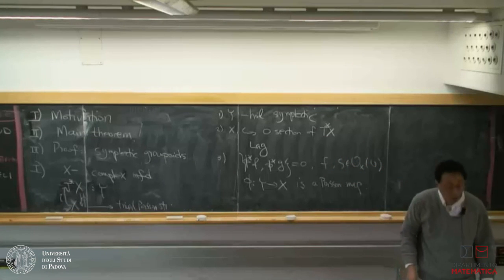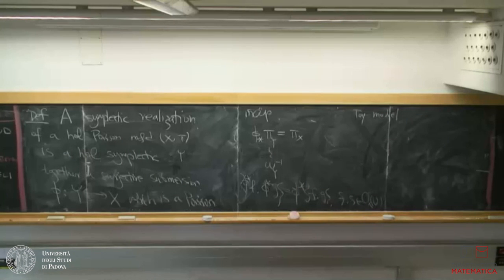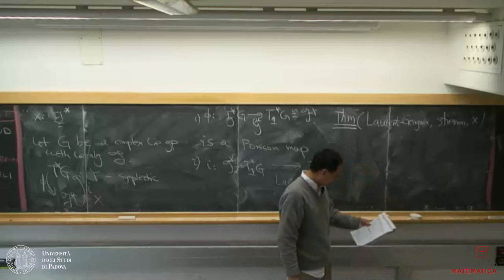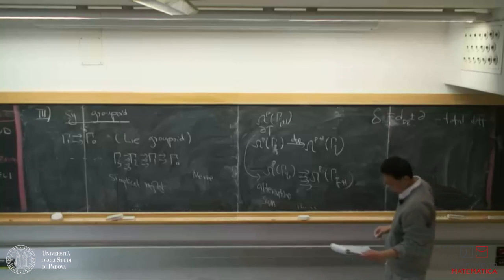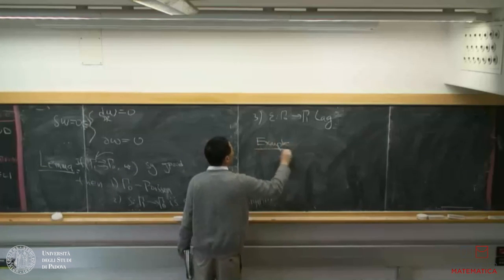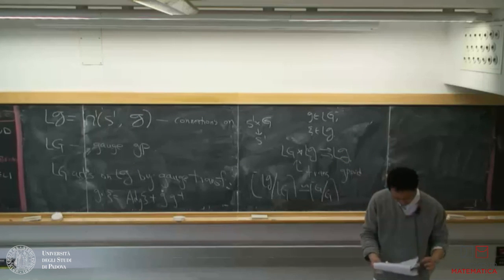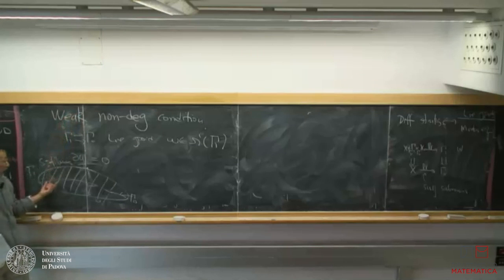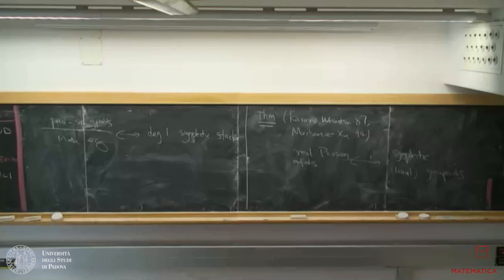Ping Xu - Holomorphic Poisson manifolds and symplectic realisations